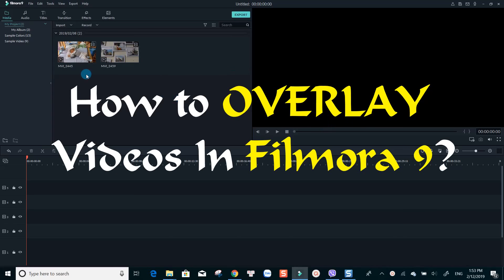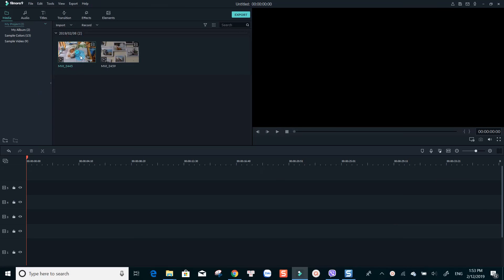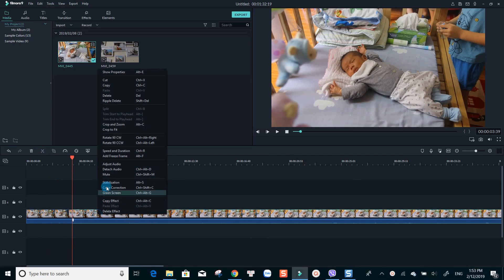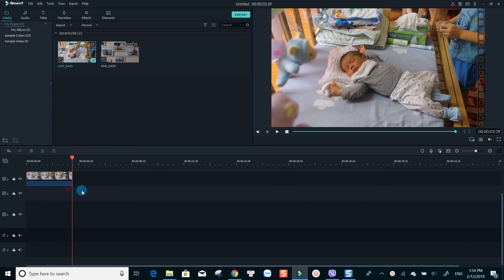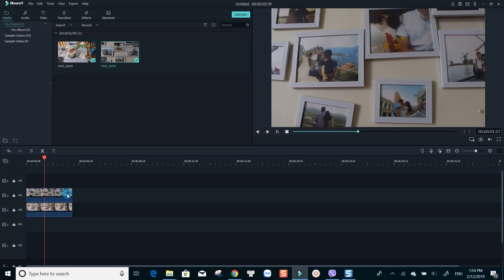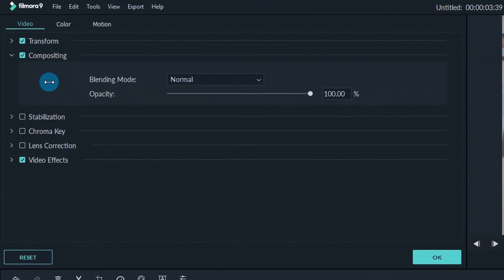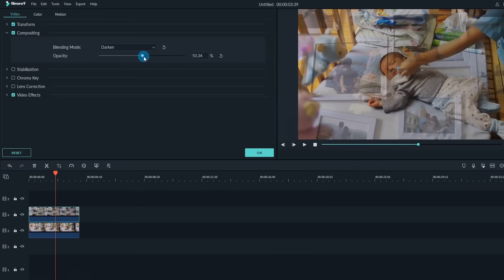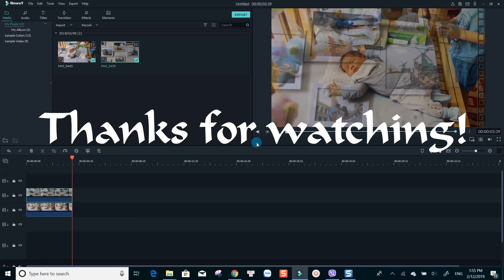How to OVERLAY Videos in Filmora 9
Let's learn how to overlay videos in Filmora 9 in this tutorial.